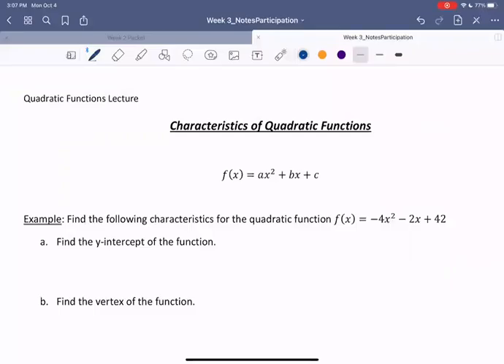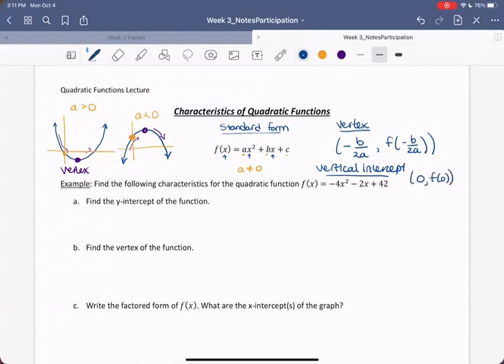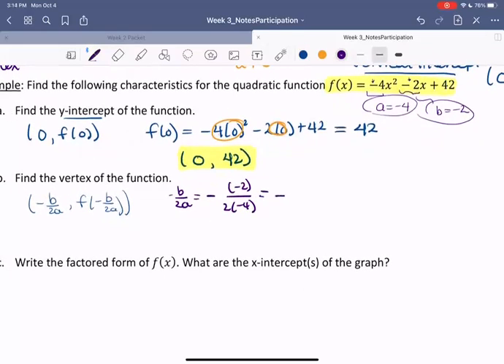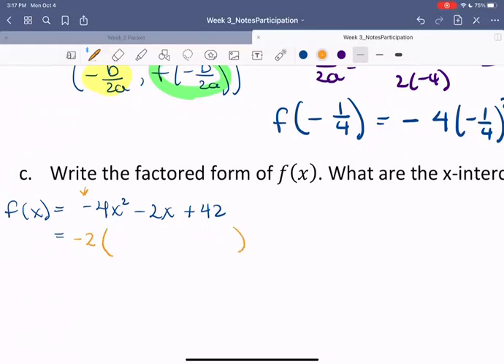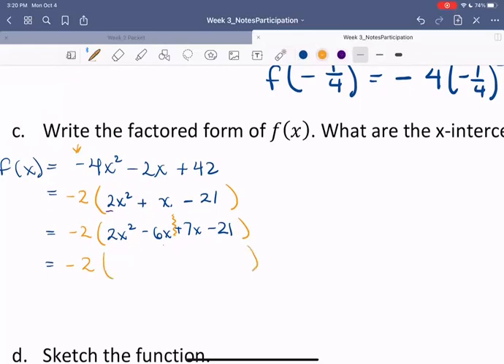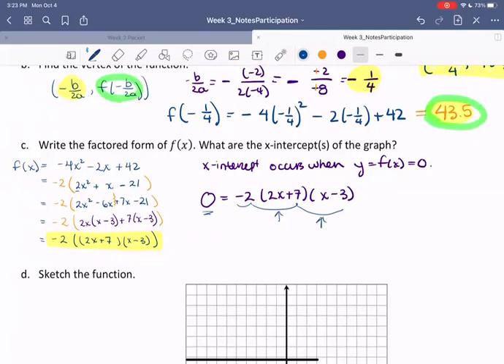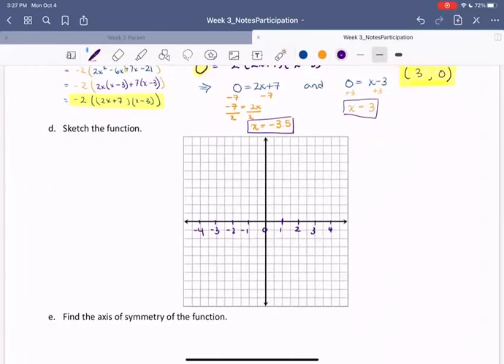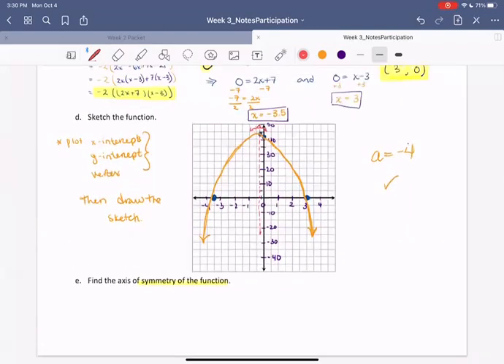Quadratic Functions Standard Form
In this video, we cover notes on quadratic functions. We look at the standard form of a quadratic function, find the intercepts and vertices of such functions, and sketch a graph of the function.